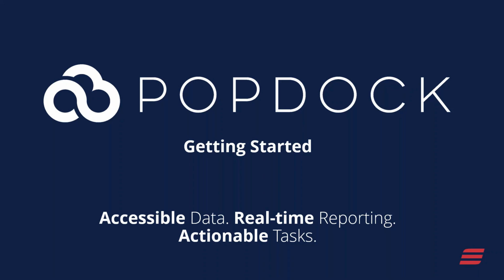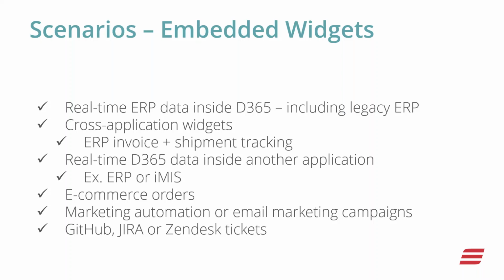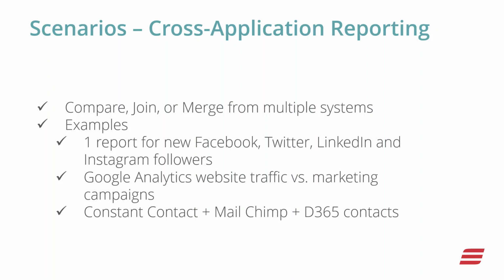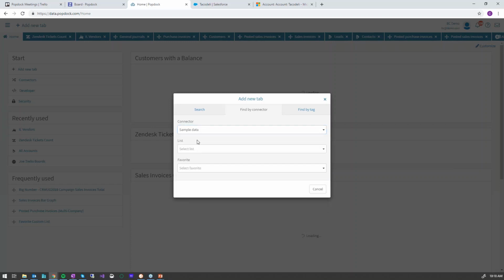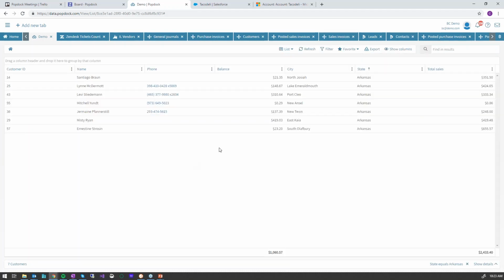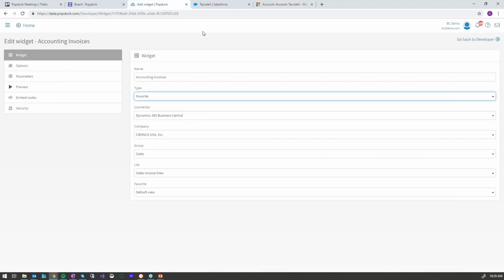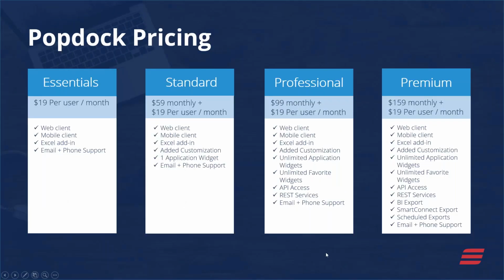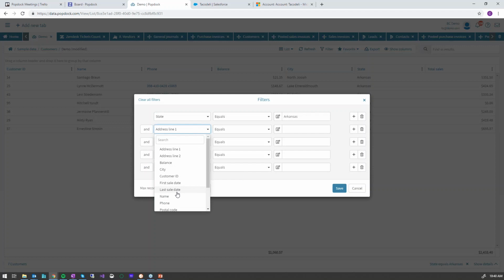Get Started with Popdock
Looking to get started with Popdock? Whether you're an accountant, salesperson, business leader, marketing guru, or business owner, you should check out this video as we discuss everything you will want to know about this easy cloud reporting service. Popdock allows your users to take action on real-time data and power their productivity.